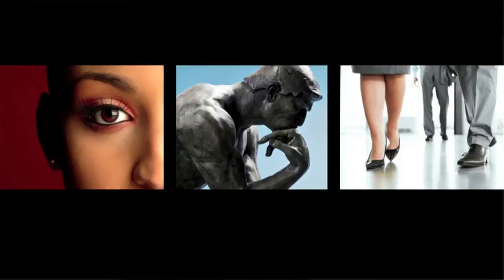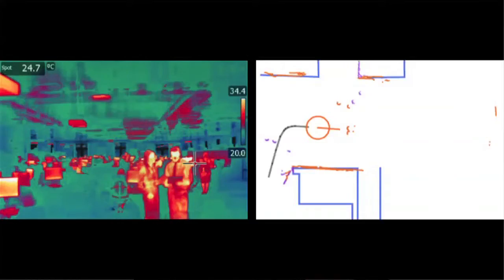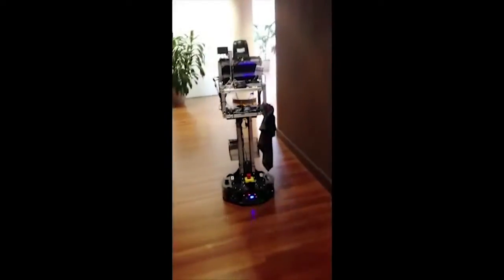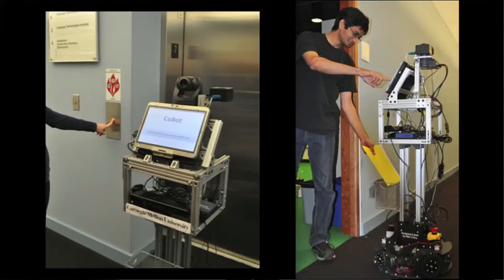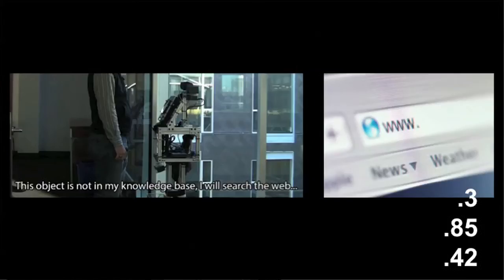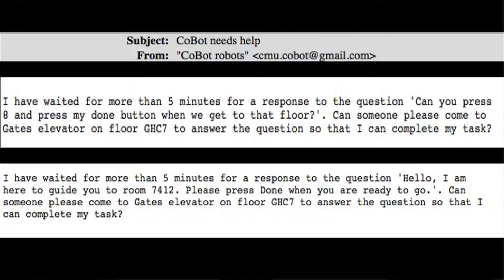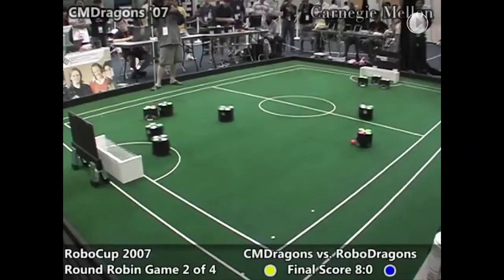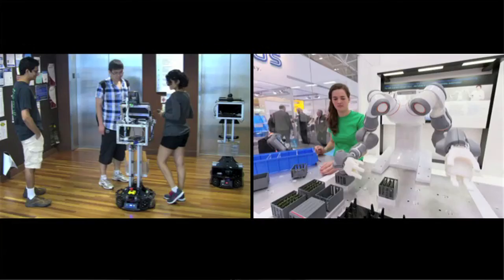Ideas Labs | What Can Robots Do for Us? | Manuela Veloso